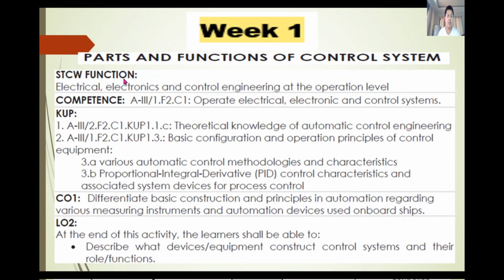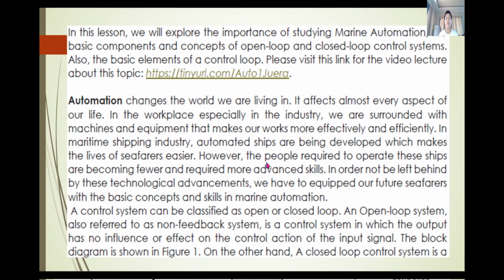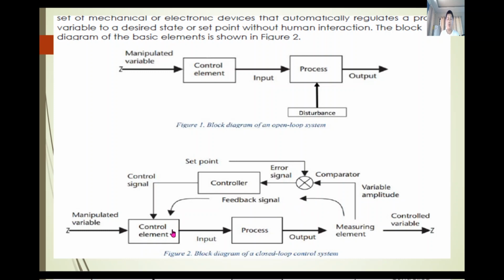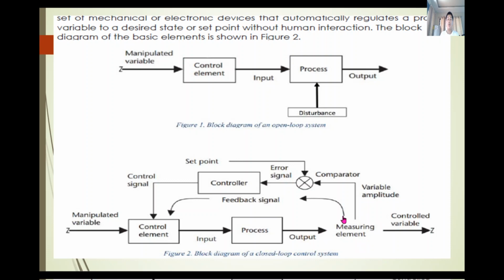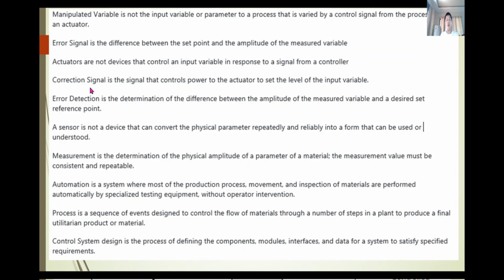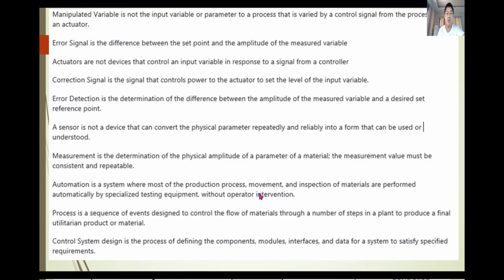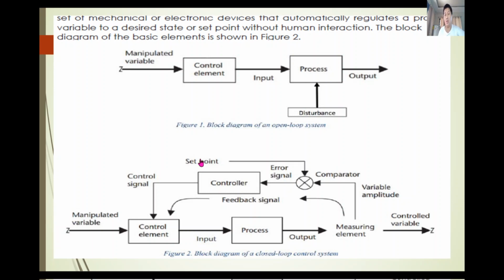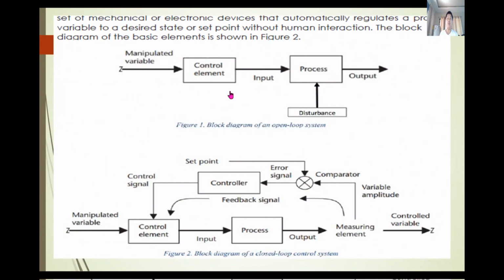Fundamentals of Automatic Control Auto 1 Week 1